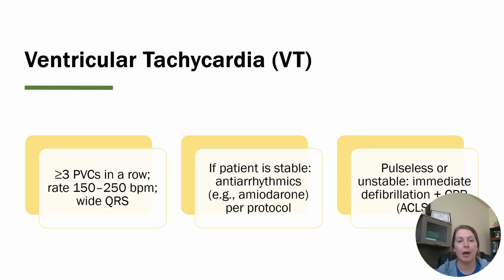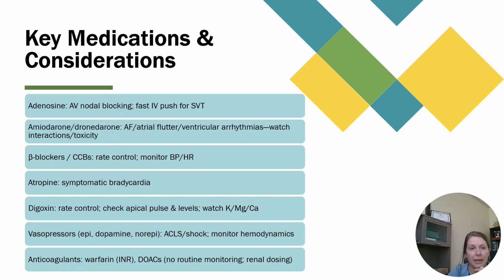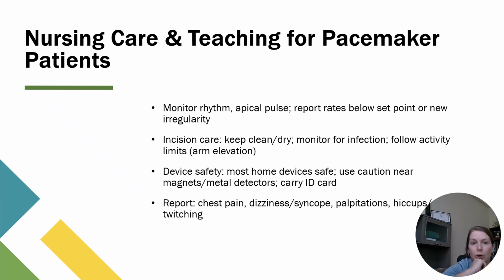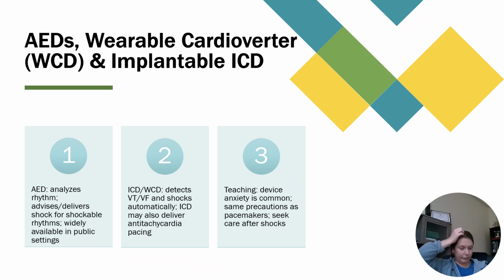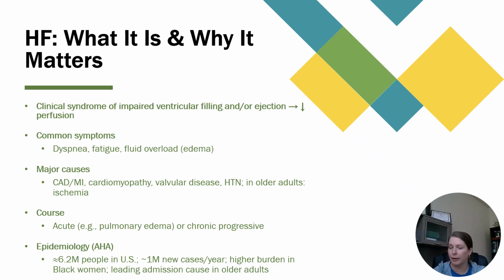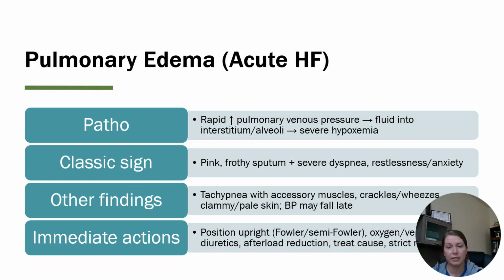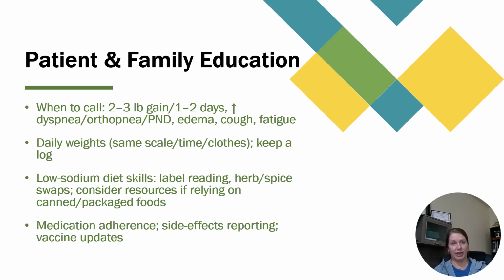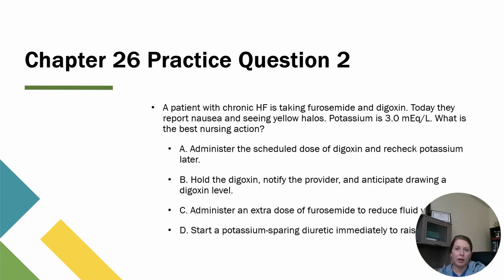NPN 204 Adult Cardiac Lecture KY